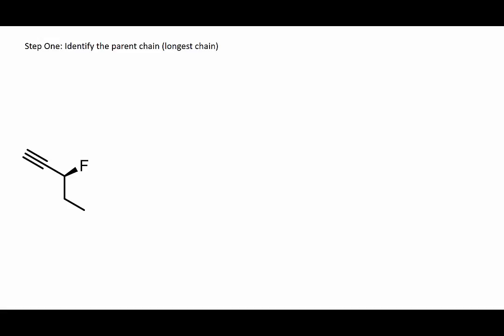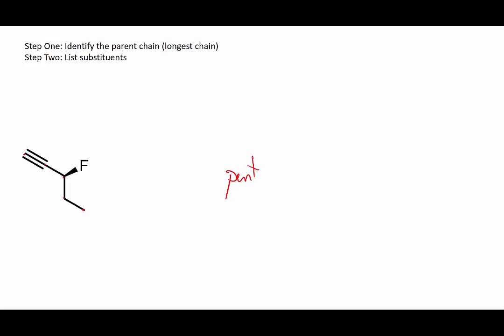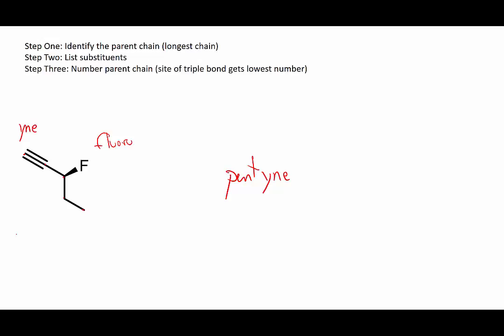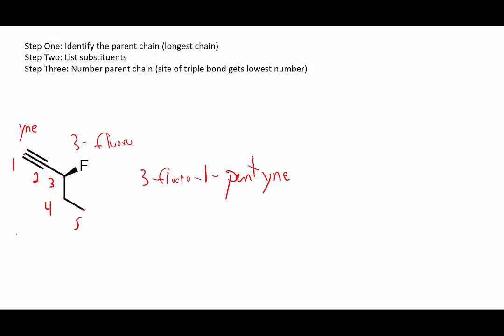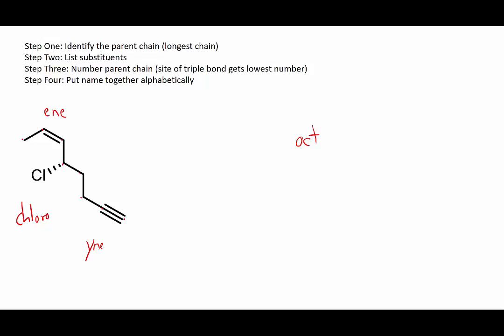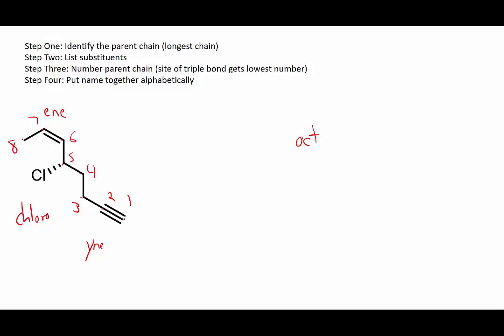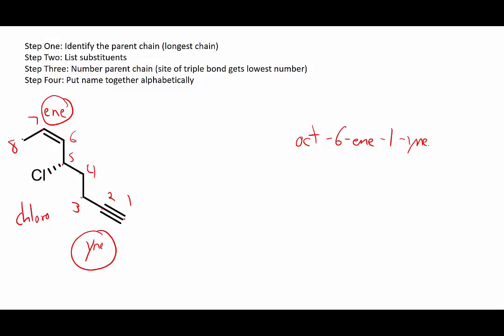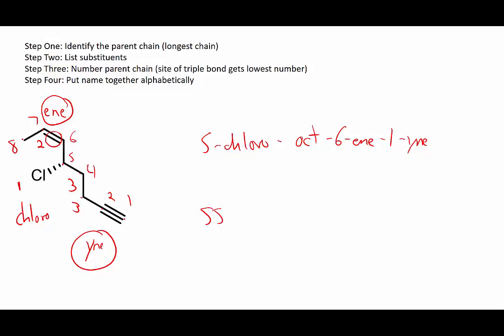Nomenclature of Alkynes